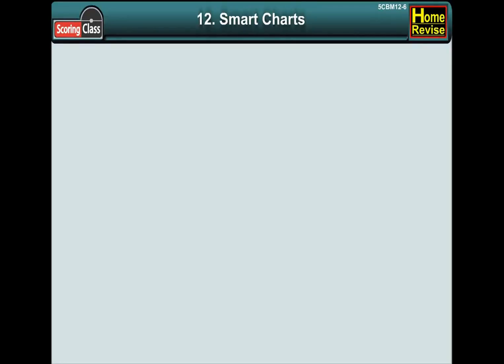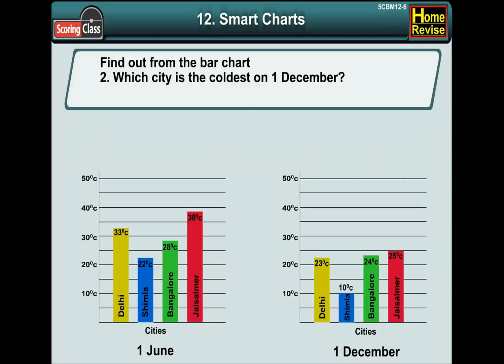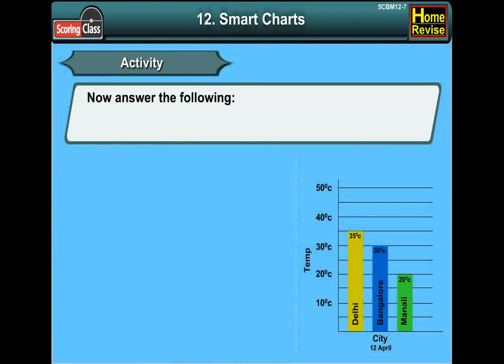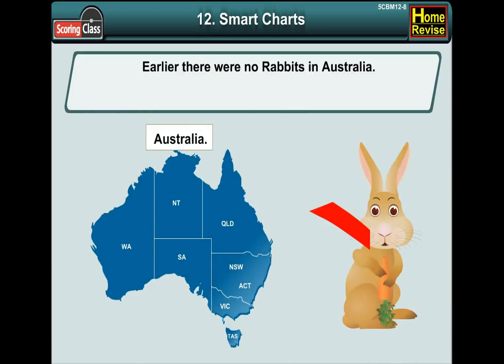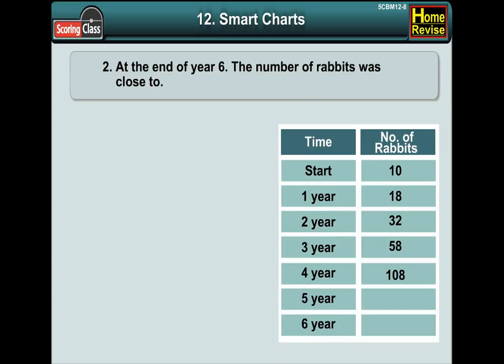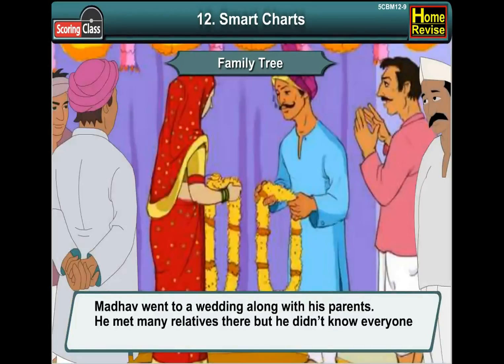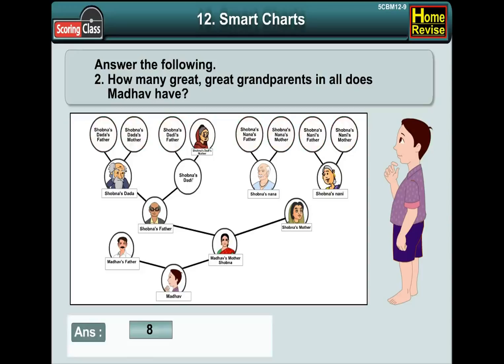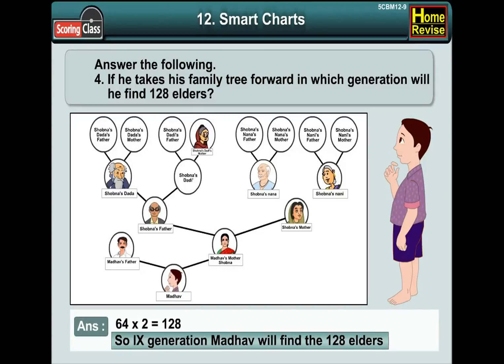Smart Charts | 5th Std | Mathematics | CBSE Board | Home Revise